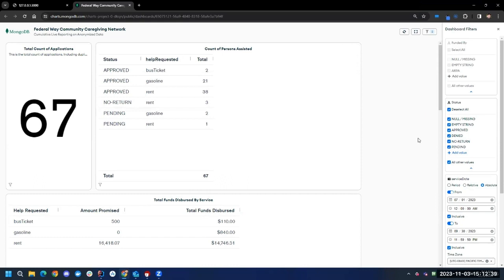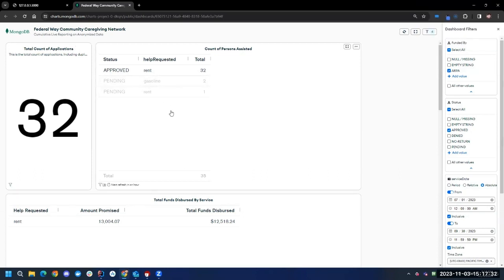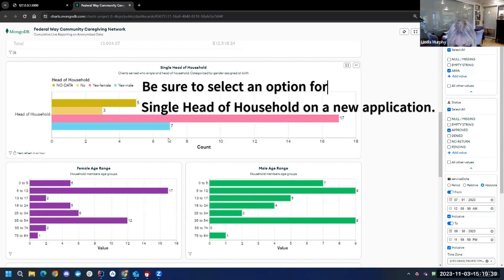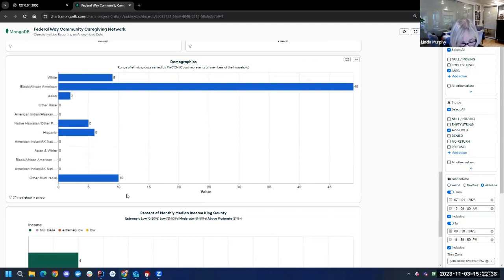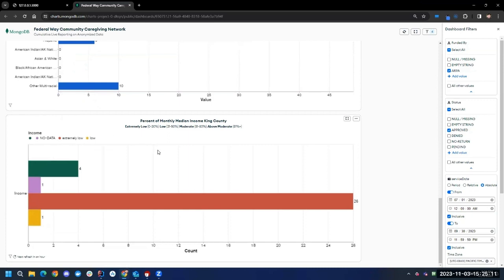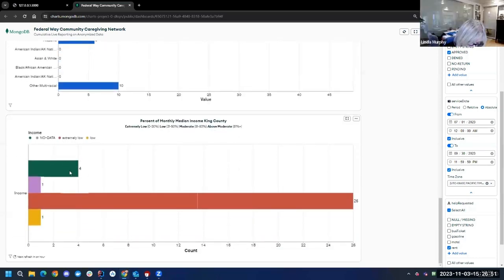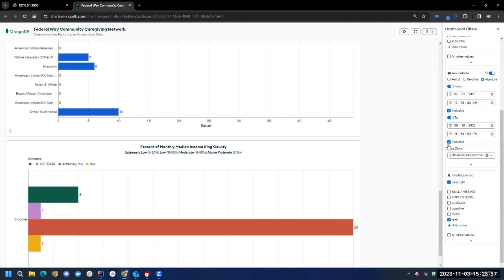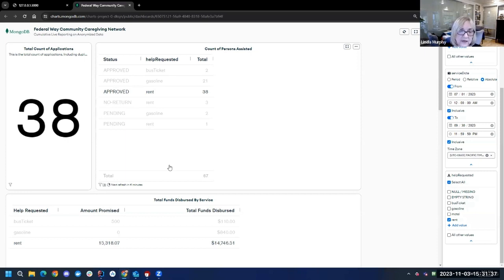FWCCN ARPA Reporting Walkthrough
This is a demonstration of how to use the MongoDB Charts dashboard to filter the data required for ARPA reporting.